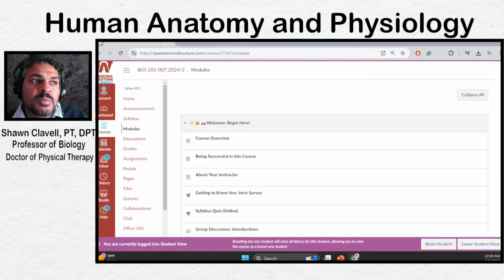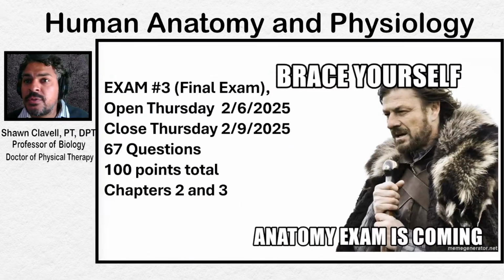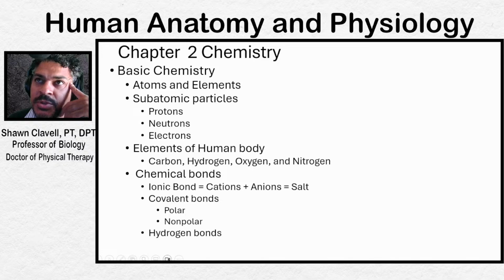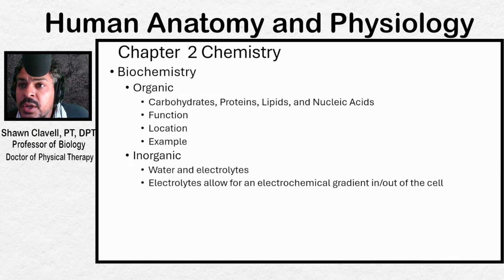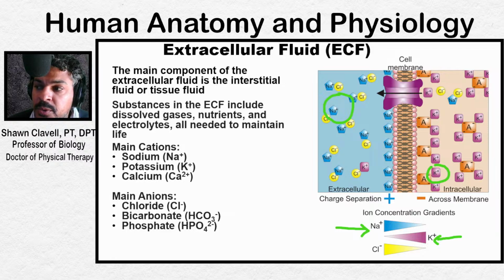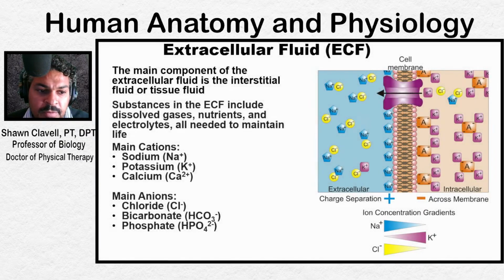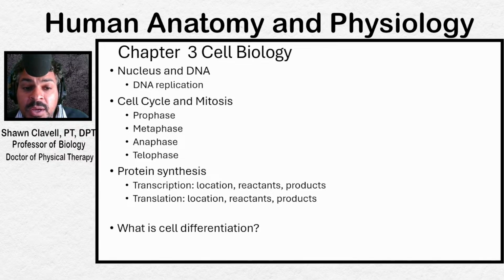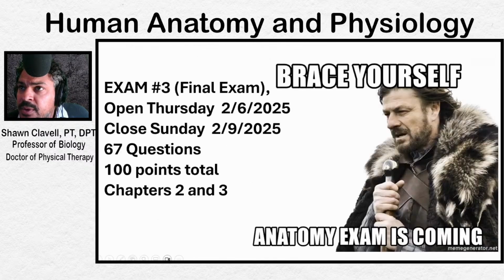BIO201 Week 4 Announcements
Key Points
🕞 Started at 10:50 AM on 05 Feb, lasted 17m

- Upcoming exam will contain 67 questions worth 100 points total, covering chapters 2 and 3 with 90 minutes completion time.
- Chapter 2 content covers basic chemistry including atoms, elements, particles, and chemical bonds.
- Chapter 2 also includes biochemistry focusing on organic molecules: carbohydrates, proteins, lipids, and nucleic acids.
- Chapter 3 focuses on cell biology, particularly cell membrane structure and ion concentration gradients.
- The sodium-potassium pump mechanism and cell organelles are key topics in Chapter 3.
- DNA structure, replication, cell cycle, and cell differentiation complete Chapter 3 content.